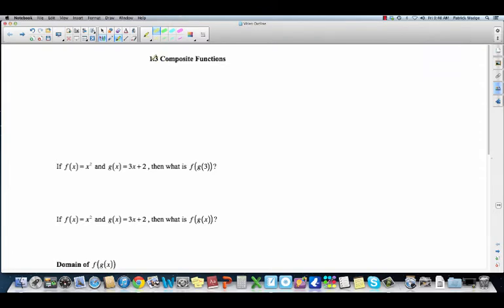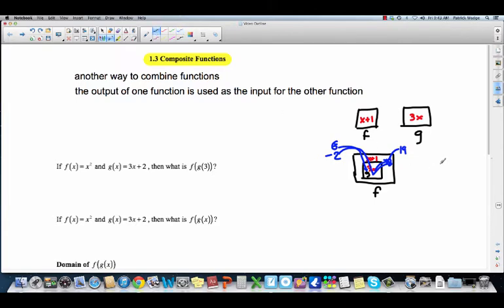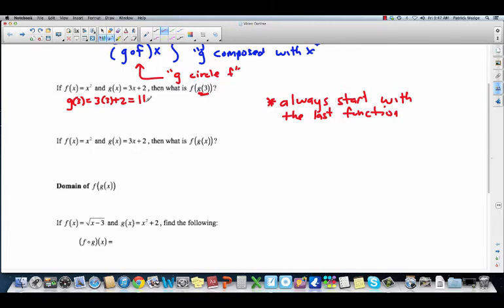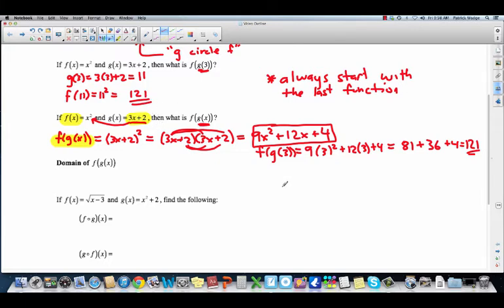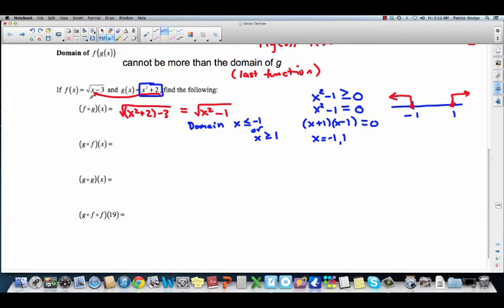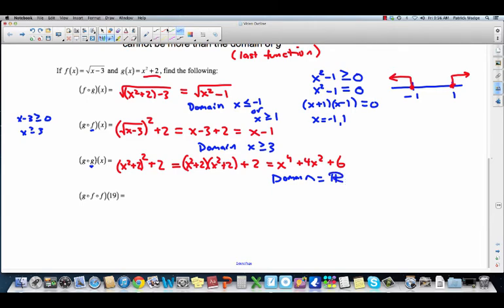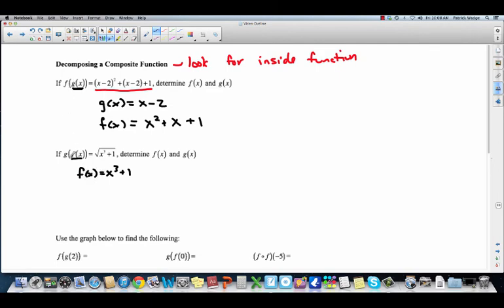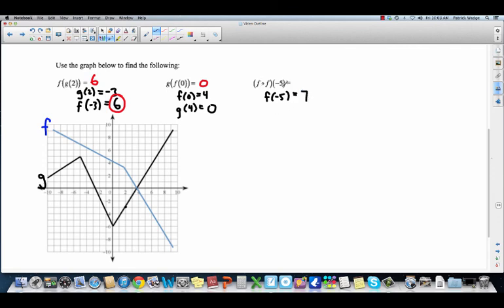PreCalc 12: 1.3 Composite Functions